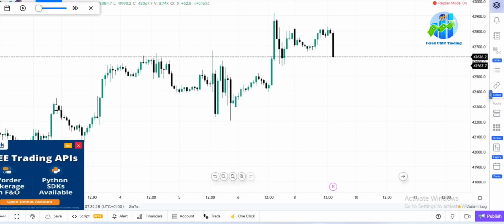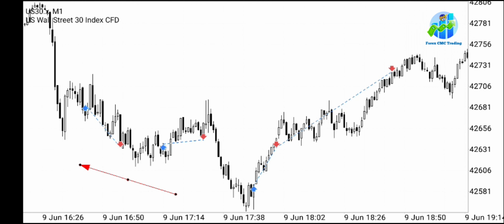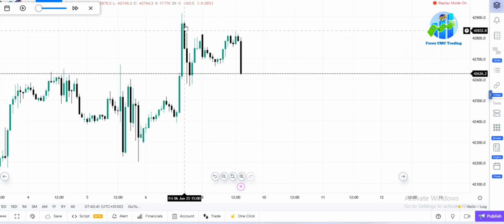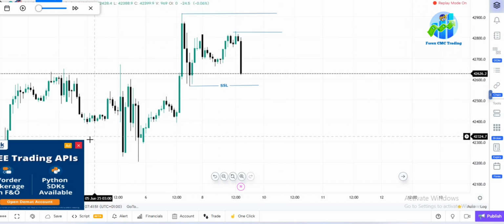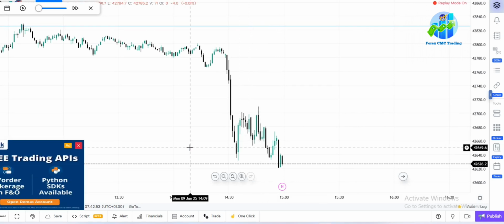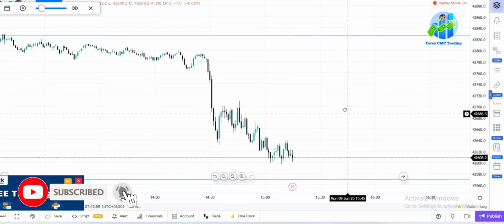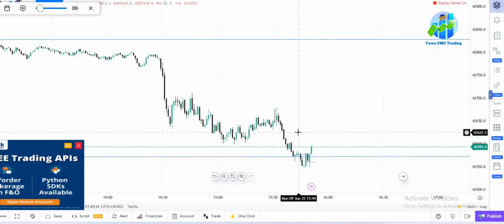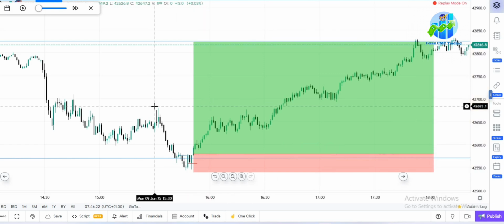Simple Trading Strategy That Made me 146 points in One Hour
In this video, I break down the simple yet powerful trading strategy I used to gain 146 points in just one hour on the US30 (Dow Jones Index). Whether you're a beginner or experienced trader, this approach focuses on high-probability setups, momentum entries, and scalping techniques tailored for 1-minute charts.

🔍 What You'll Learn:

My exact US30 entry & exit points

Candlestick patterns & confirmations

Real-time chart breakdown

Risk management for intraday trading

The mistakes I made and how I corrected them

💹 Perfect for those interested in

CHAPTERS
Introduction 00:00
Live Trade Proof 00:56
Strategy Break down 2:10
Closing Remarks 08:17

RECOMMENDED BROKER

They are not to be construed as investment advice or recommendations. The information, strategies, and techniques discussed in these videos are based on the knowledge, experience, and opinions of the content creator. It is important to conduct your own research and seek professional advice before making any trading decisions.